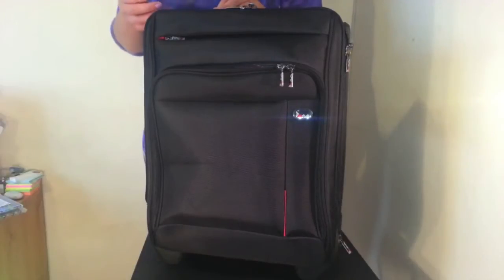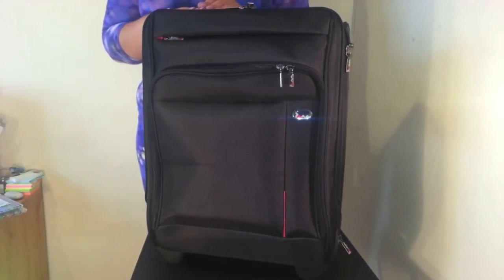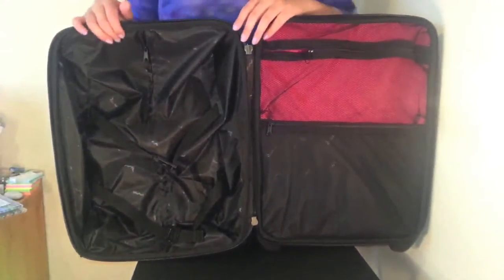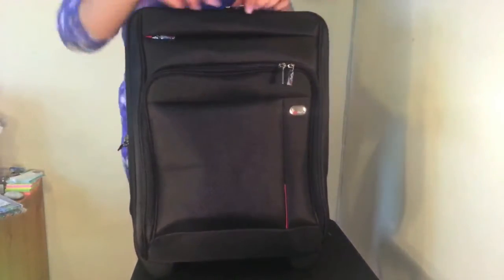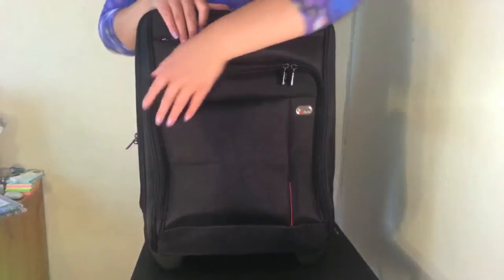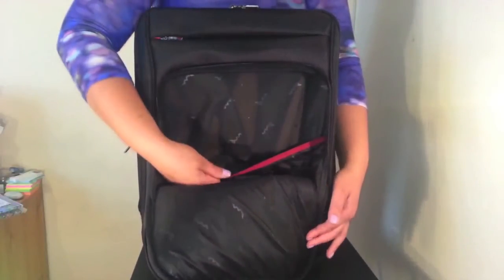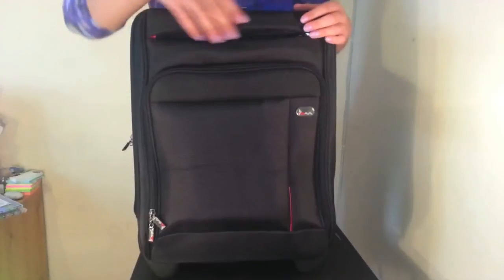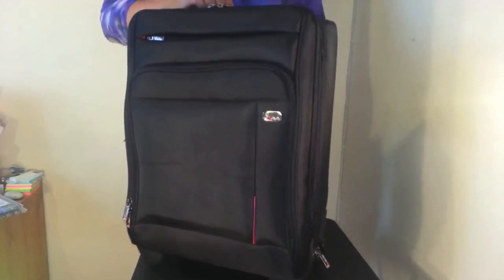PRODUCT REVIEW - JAM Chicago Business Case (XS2597)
Fed up carrying loads of bags around when you're travelling? Well look no further, the Chicago trolley case is just what you need!

It glides smoothly on roller skate wheels and features a 2-tier telescopic locking handle that can be folded down when not in use. For additional convenience it has a carry handle on the top of the case that allows for easy lifting into your car or an airline overhead compartment.

The Chicago travel case features multiple sections and storage pockets for all your essentials. The large compartment at the back is perfect for clothing and features chunky lockable zips for security (padlock not included). It also has zip pockets and an elasticated strap with speed buckle to keep clothing secure and looking freshly pressed.

The middle compartment features a padded pocket for your laptop and even more storage space. The front organiser pocket includes space for your phone, iPod, MP3 player, PDA or sunglasses and even pockets for your pens and other essential bits and bobs. This exceptional bag also includes a small pocket at the front which is perfect for your travel documents and passport.

Stylish, practical and ready to go, this case has everything you'll need!